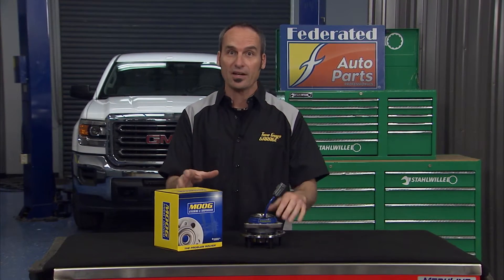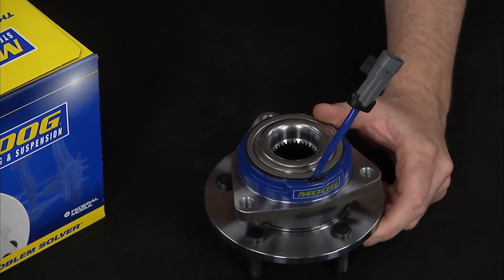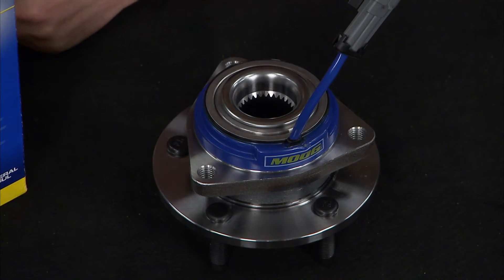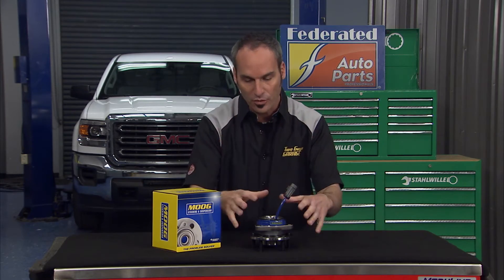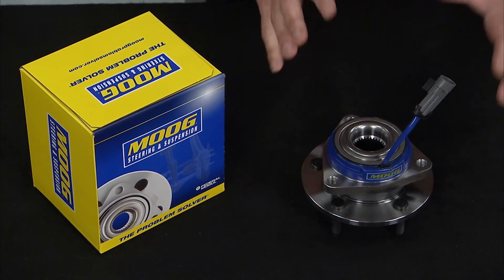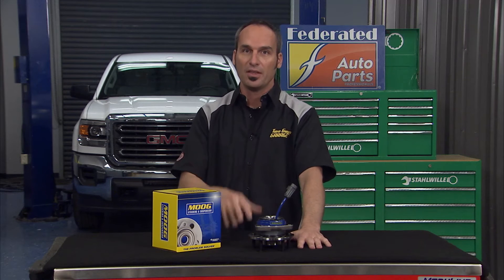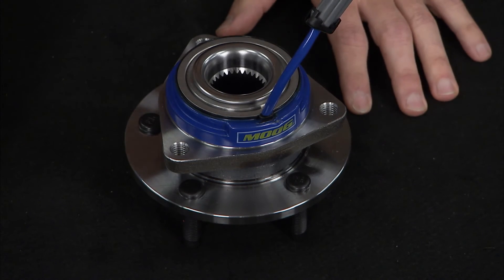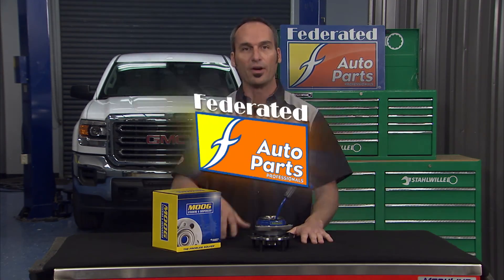TechTalk #55 - Moog Hub Bearings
Kevin Byrd explains hub bearings and the quality features of Moog replacement parts.